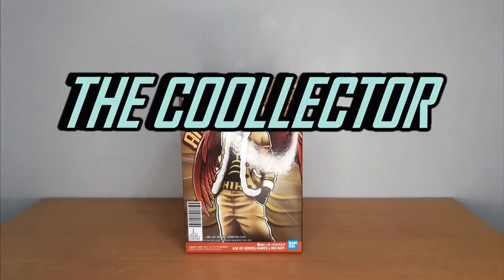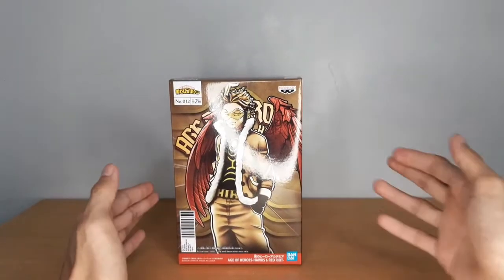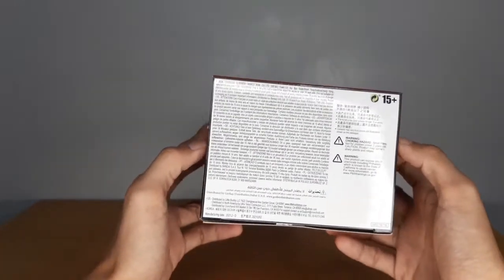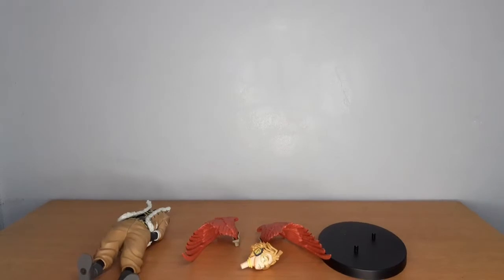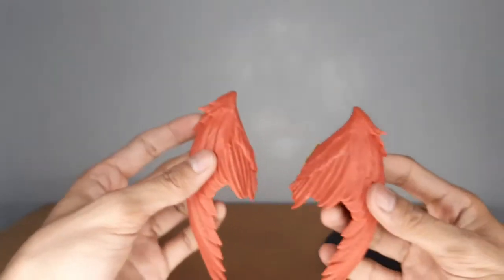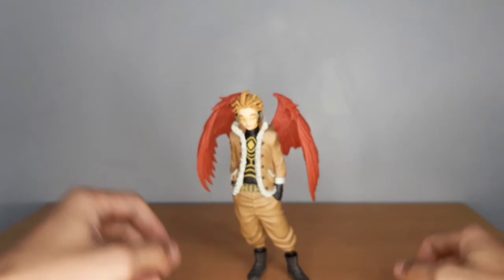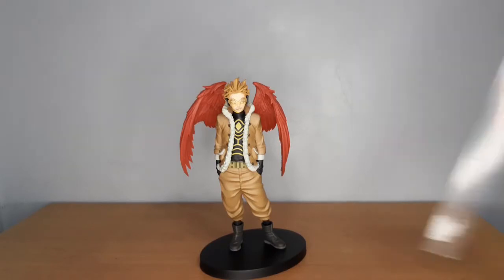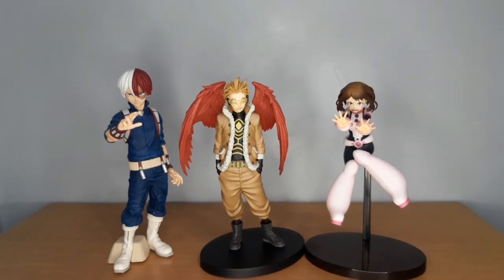Age of Heroes Vol.12: HAWKS | Banpresto Figure Review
Reviewed the new figure of the My Hero Academia Age of Heroes line by Banpresto: it is our winged hero Takami Keigo aka Hawks. The Top 2 pro-hero has made his way to the collection together with my other Banpresto figures of the anime. I love the detail of the figure as well as the sculpt in general; it is a must-have for Hawks fans and for MHA collectors.

Just in time for the fifth season of My Hero Academia!
Go beyond, plus ultra!

LINKS

I got my Hawks figure from:
Toyzone Express:

MEDIA